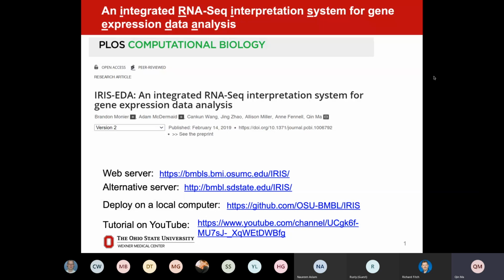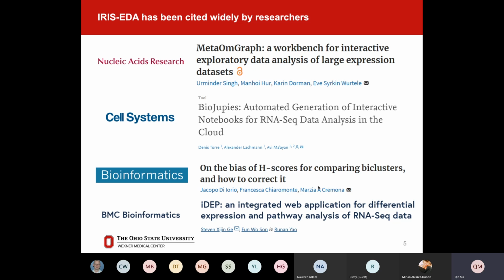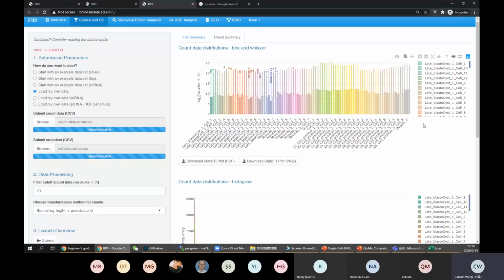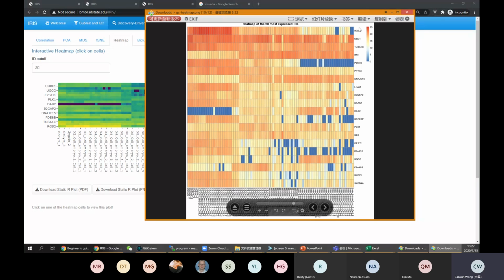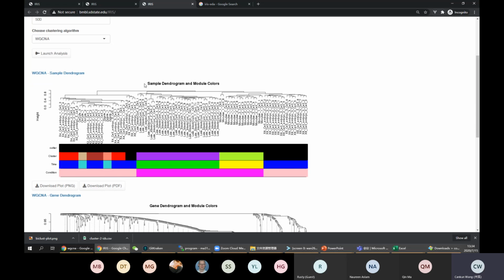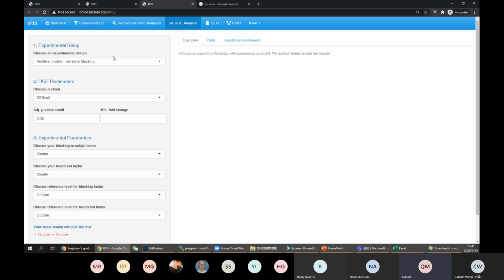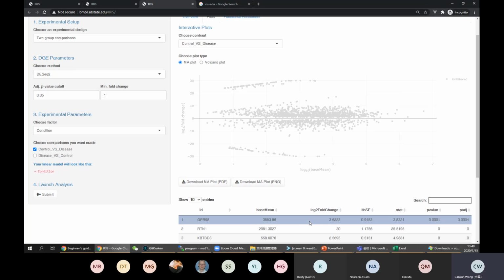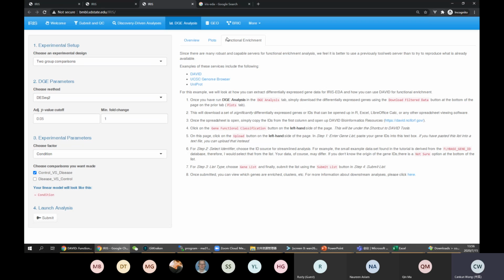BMBL single-cell workshop at ISU - Ep.8 (20200715)